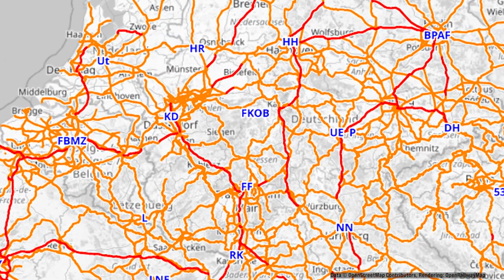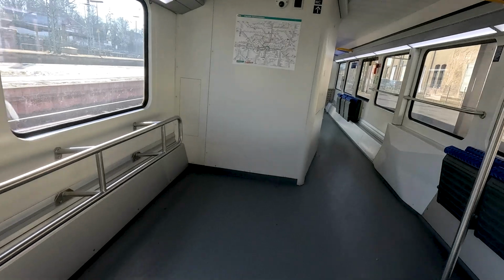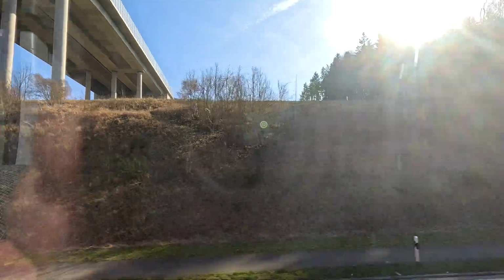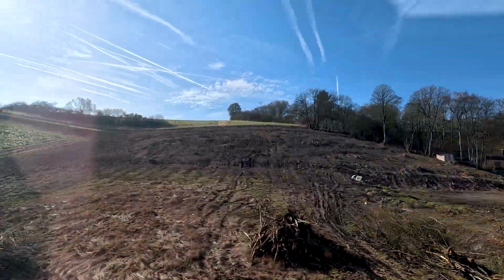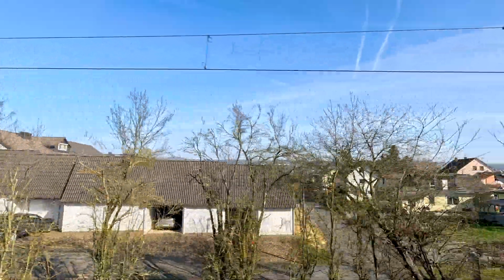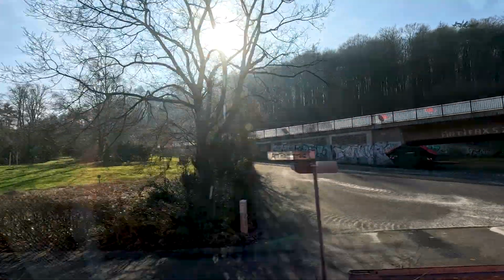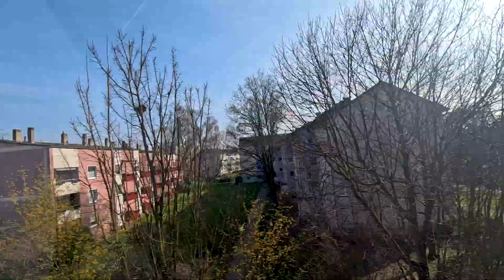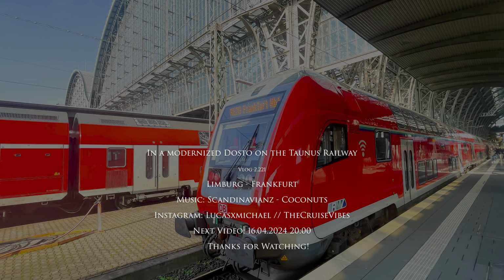In a modernized Dosto on the Taunus Railway | TripReport | Vlog 2.221 | 4K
Vlog 2.221: On the Main Lahn Railway, also called Taunus Railway, DB is using modernized Dostos with a "Ideenzug" (Ideas train) compartement. We are taking a look at these interesting trains and the scenic railway line on our way from Limburg to Frankfurt.
Recording date: February 2024

Camera gear:
Vlogs: Sony Alpha 6400, GoPro Hero7 Black
Photography: Sony A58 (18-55; 70-300)
Edit: Adobe Premiere Pro 2024